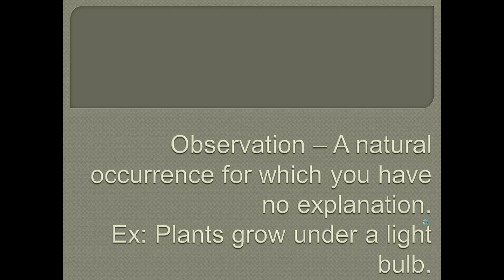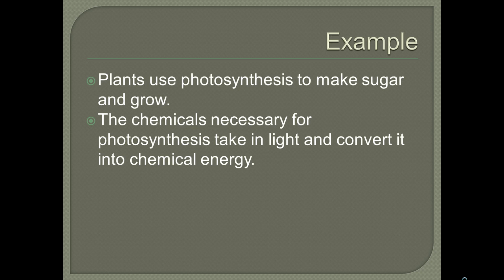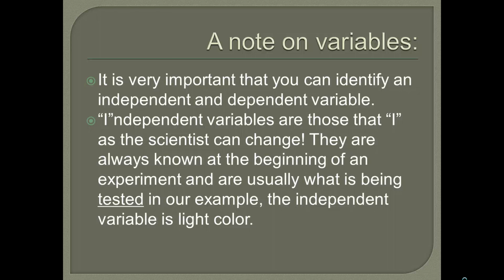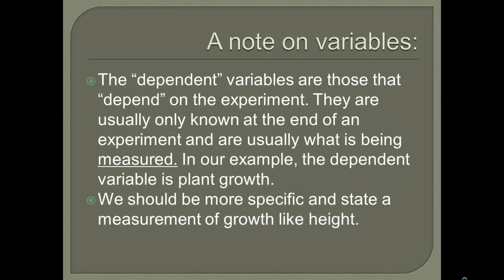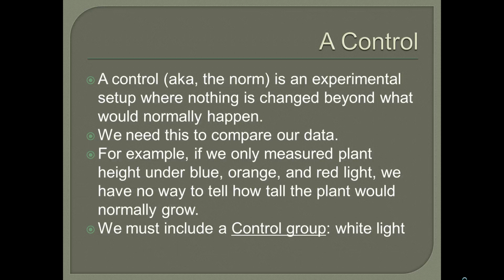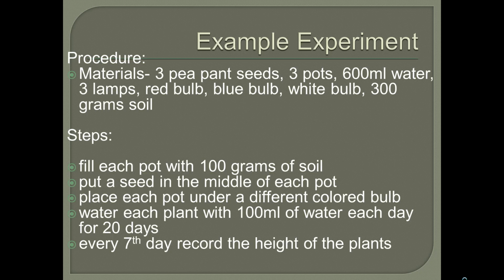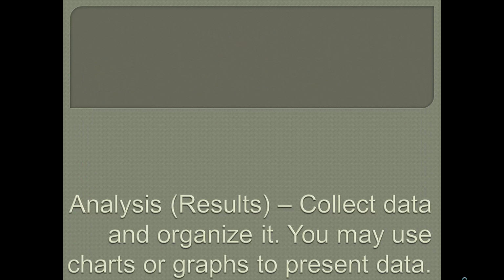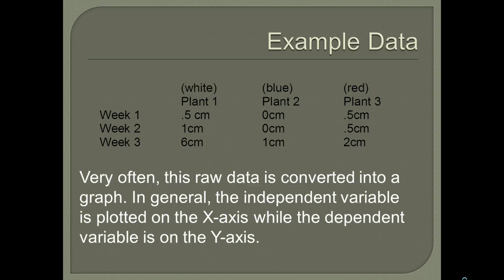Scientific Method - Introduction